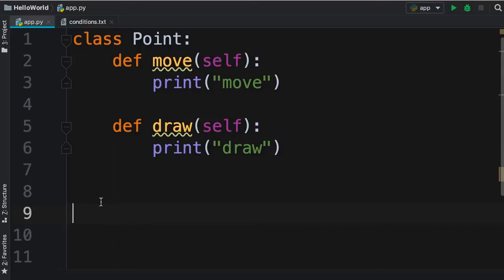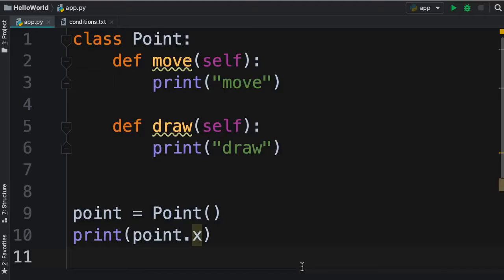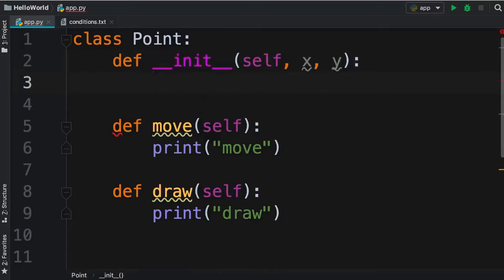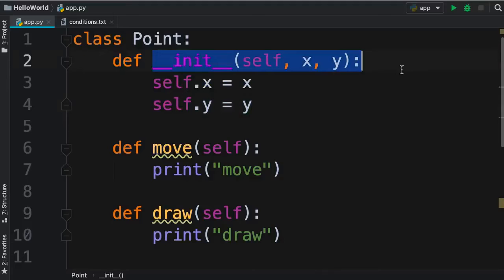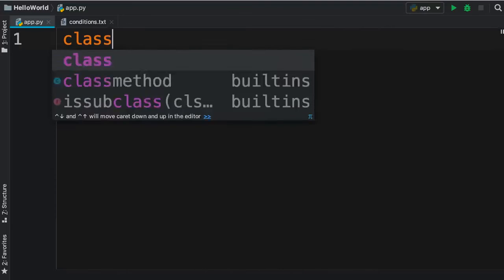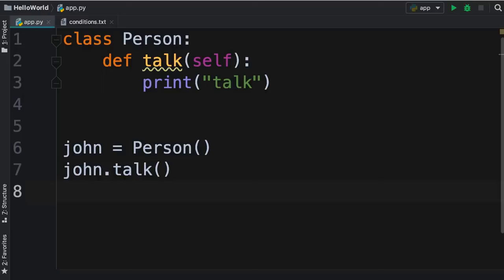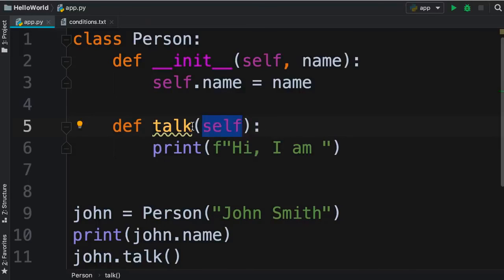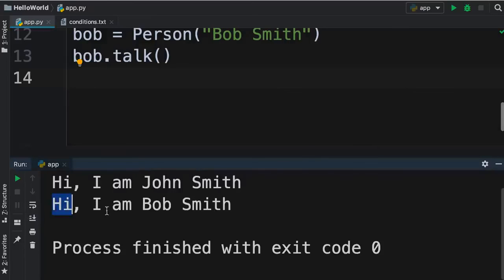Tutorial 034: Python Programming: Constructions